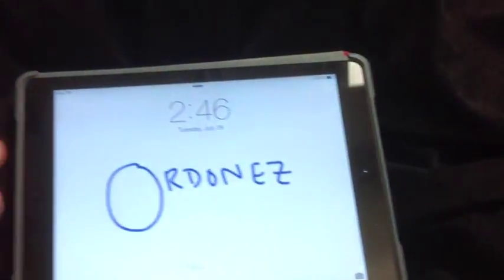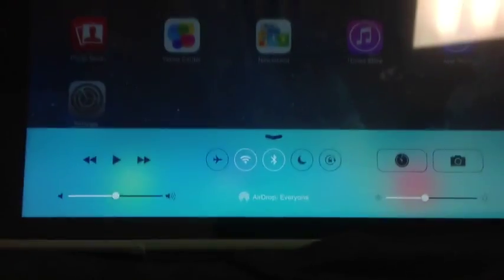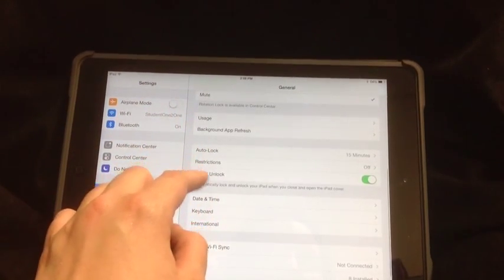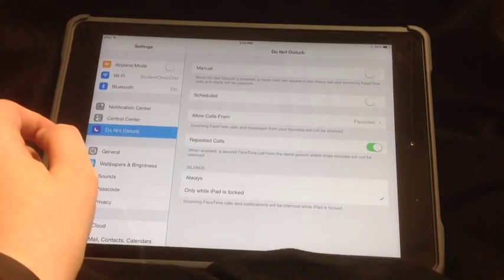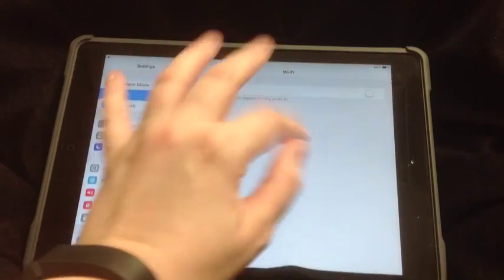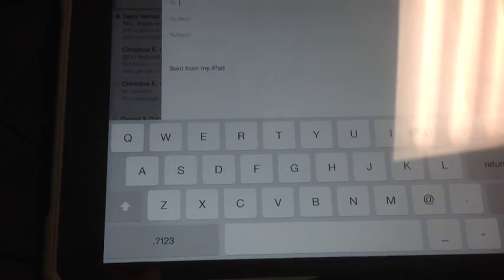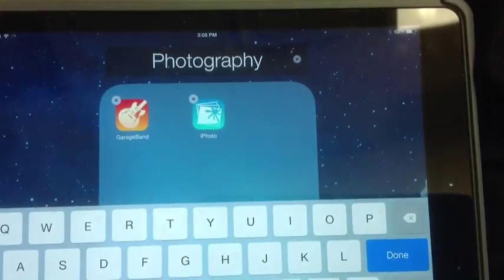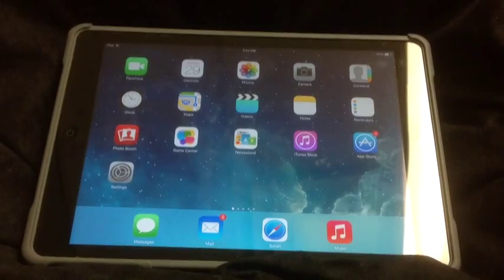D211 iPad Basics Tutorial